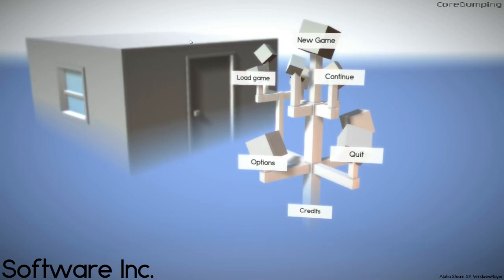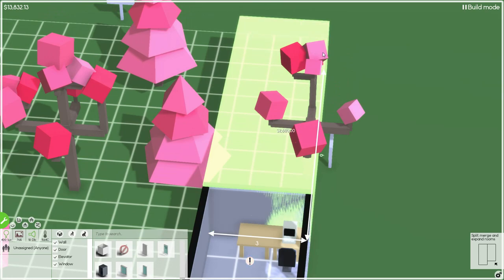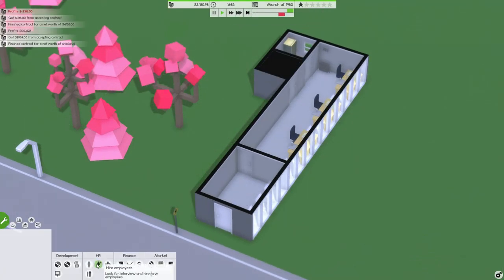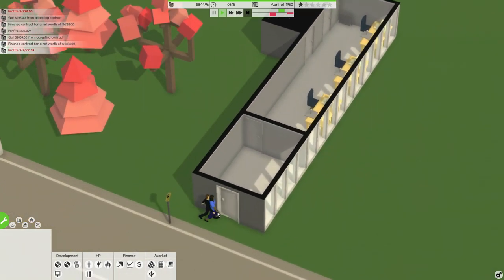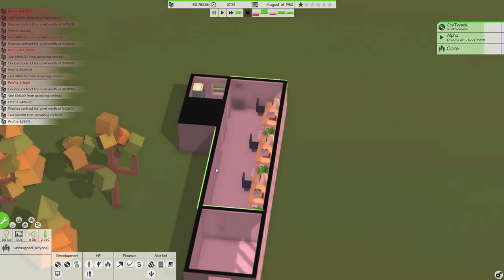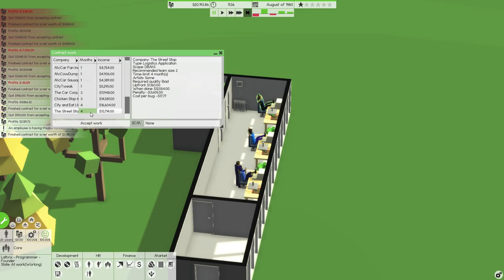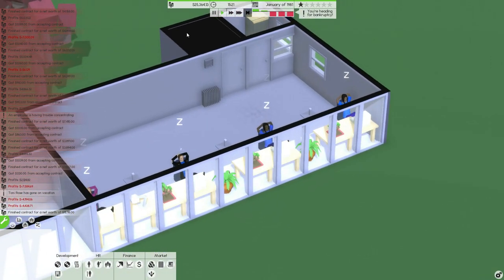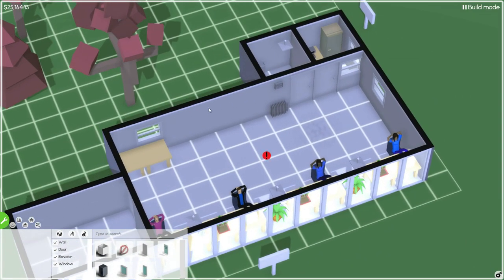Software Inc | Part 1 | The Easy Route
Lets begin our journey to the top of the ladder of software development! Or to financial ruin, or both!